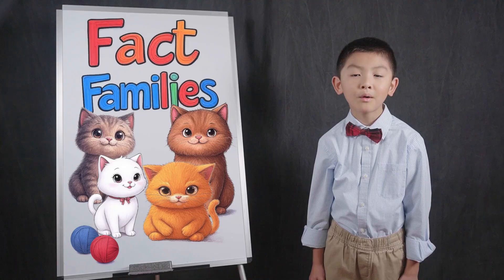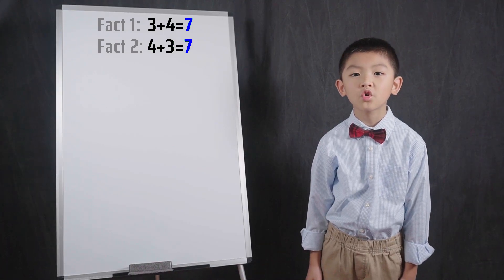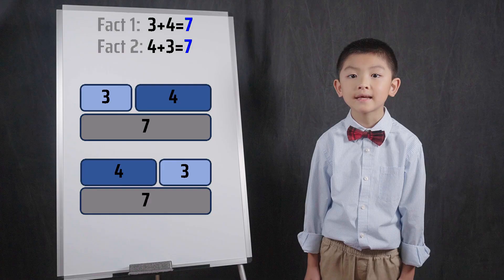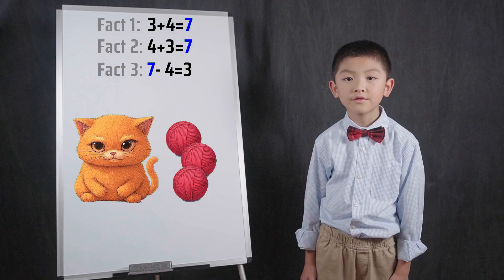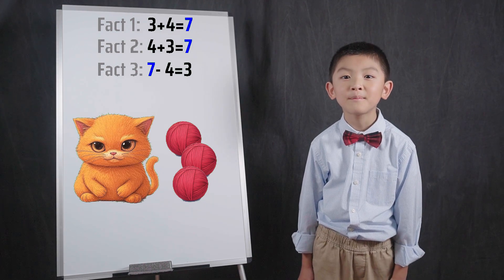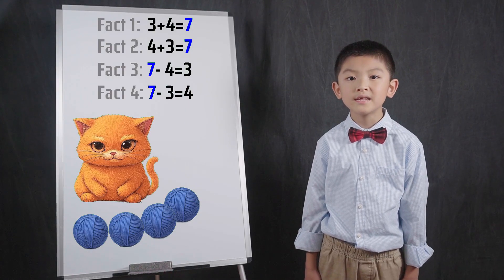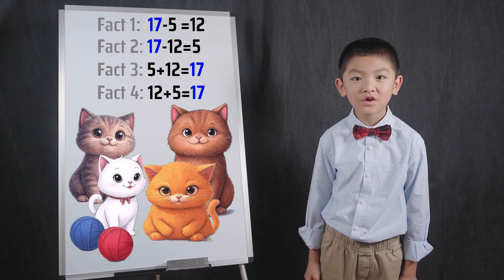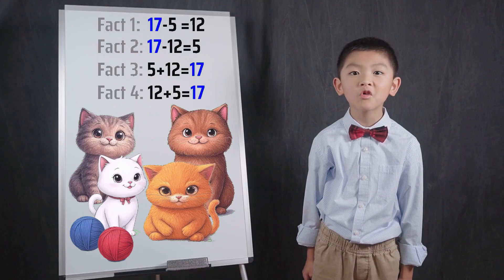Related Facts of Addition and Subtraction (Fact Families) (1st Grade)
Come join Parker as he explores math in a lesson designed for children in 1st Grade.